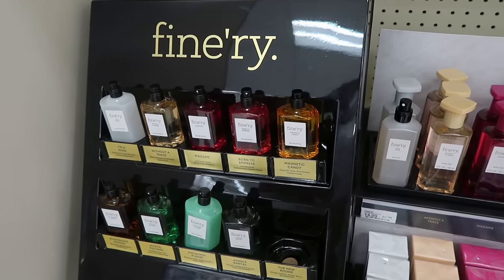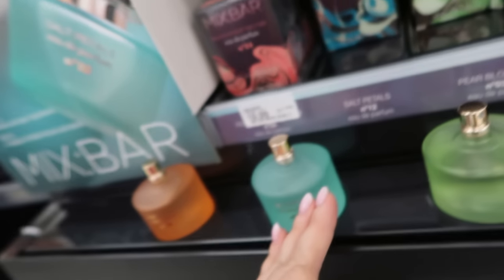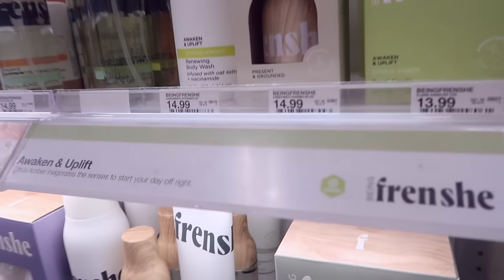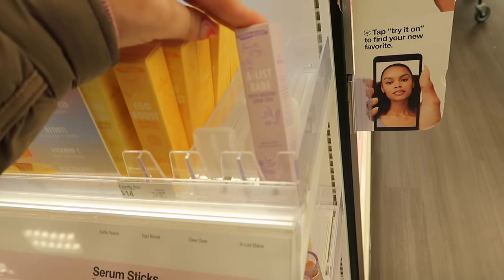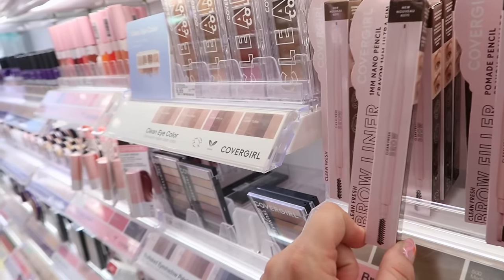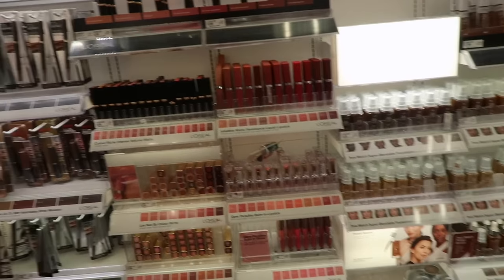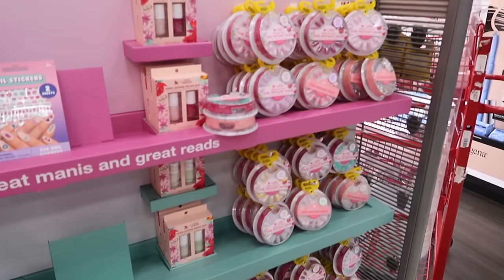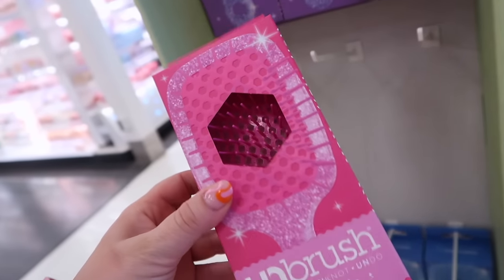EVERYTHING NEW AT TARGET *MAKEUP & FRAGRANCE EDITION*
TARGET SHOP WITH ME 2024 NEW ARRIVALS! MAKEUP, PERFUME, BODY CARE